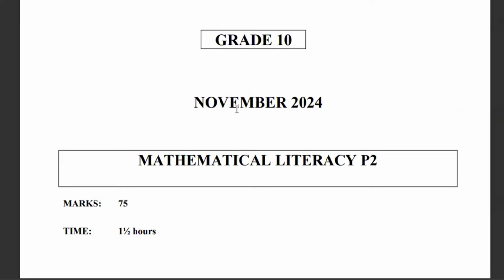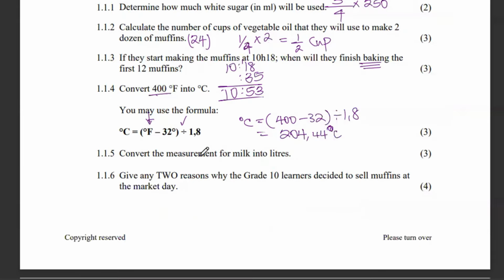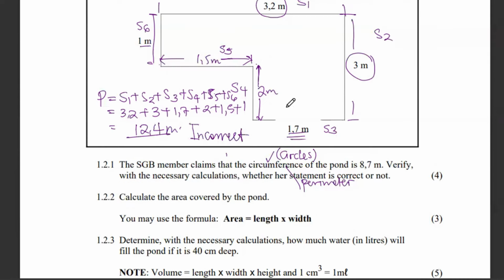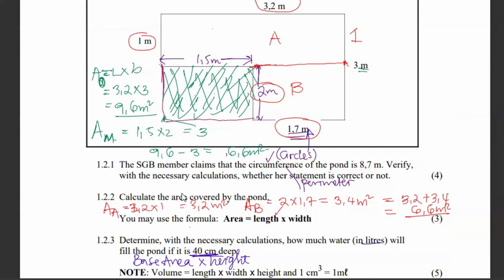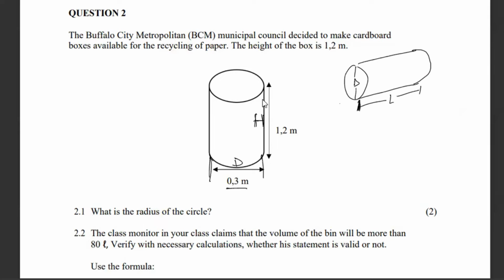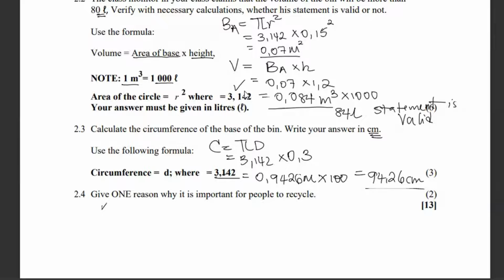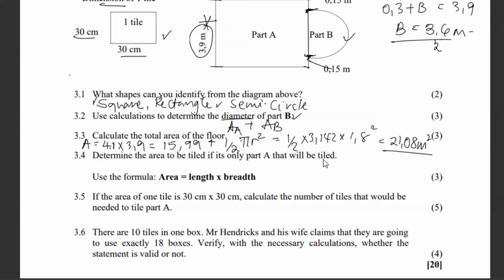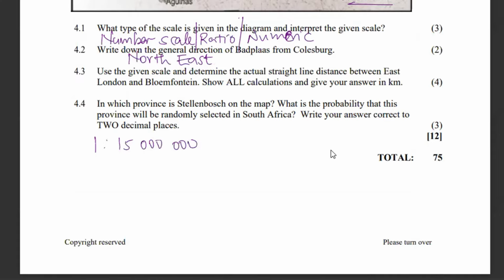MEMO GRADE 10 MATHEMATICAL LITERACY PAPER 2 FINAL EXAM MEMO, PAPER 2 MATHEMATICAL LITERACY PAPER 2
MEMO GRADE 10 MATHEMATICAL LITERACY PAPER 2 FINAL EXAM MEMO, PAPER 2 MATHEMATICAL LITERACY PAPER 2 THUNDEREDUC